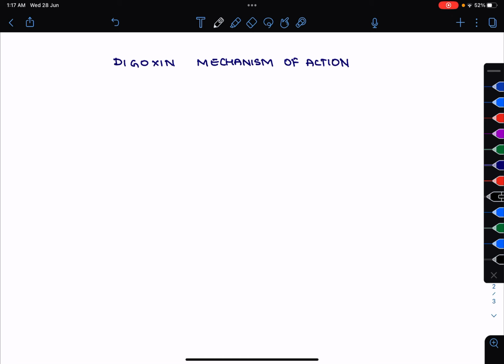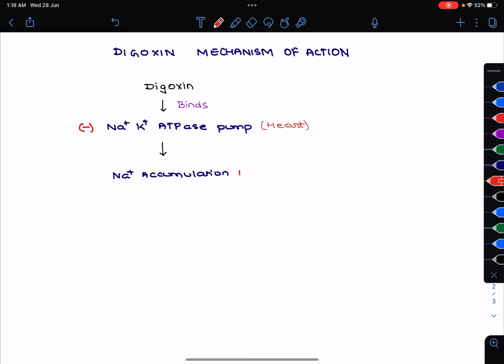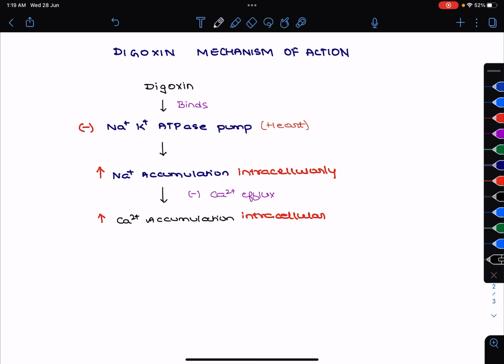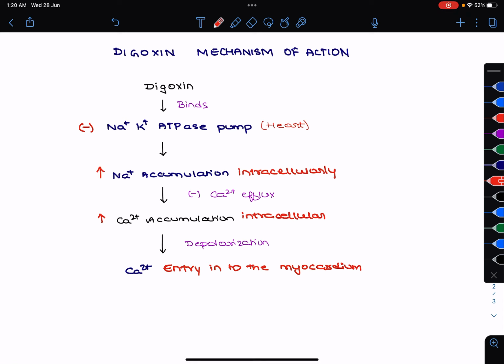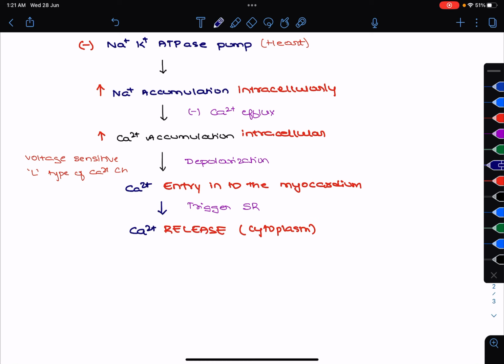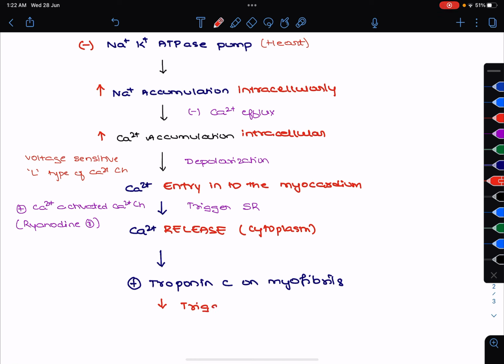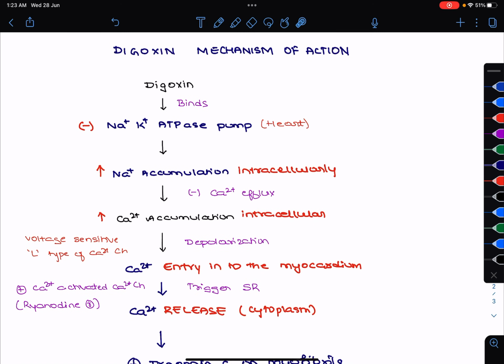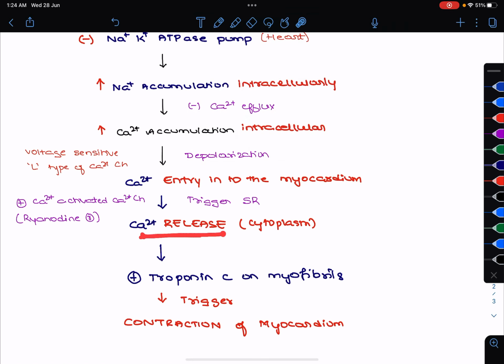Digoxin: Mechanism of Action | NExT Prep Topic